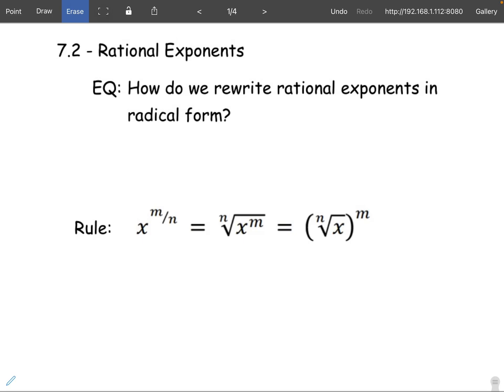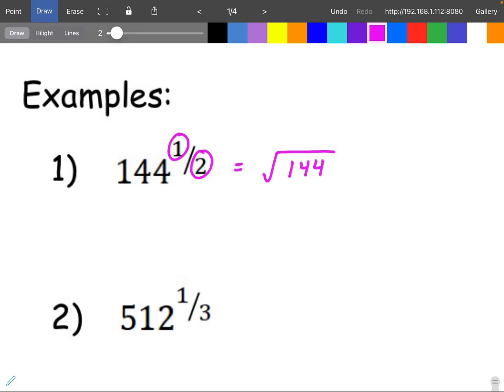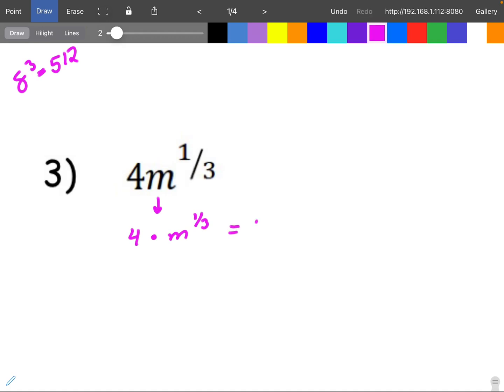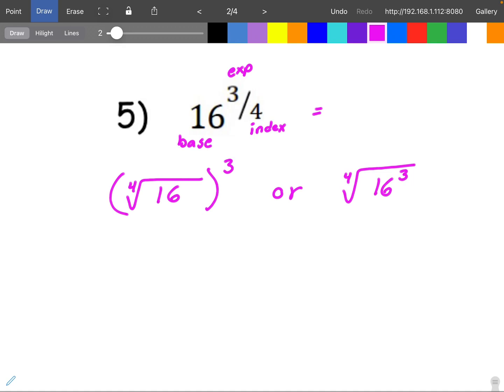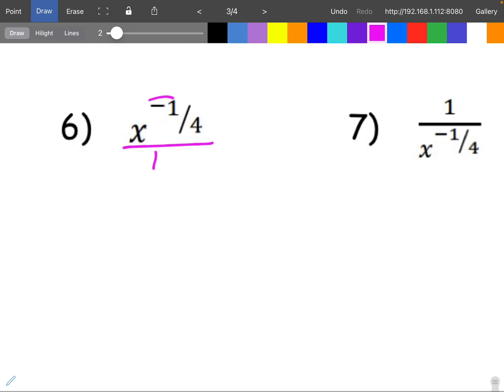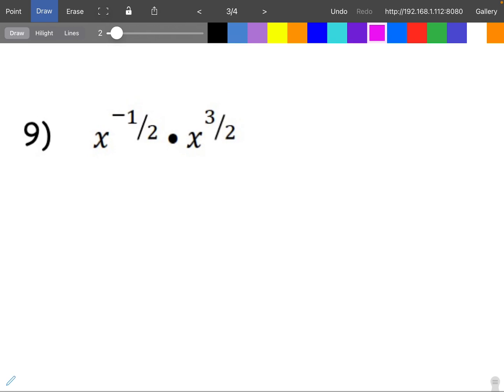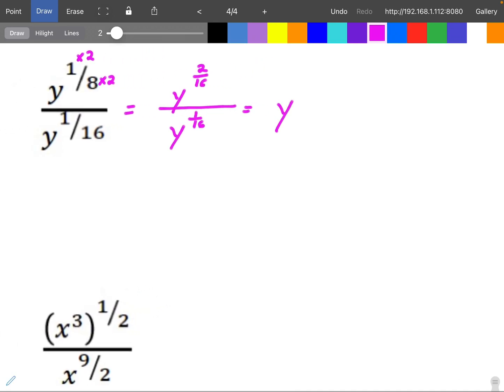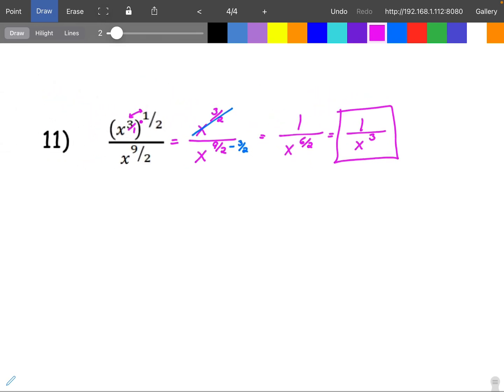CPM - 7.2 - Rational Exponents